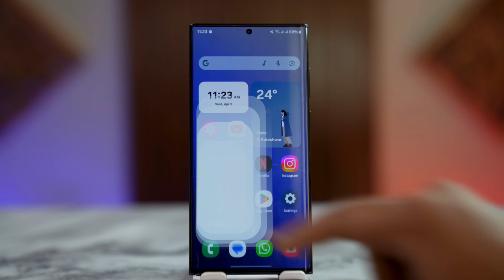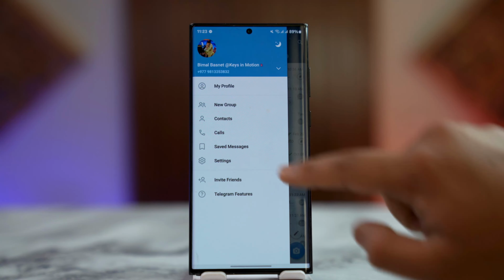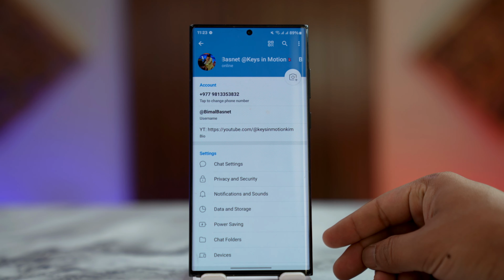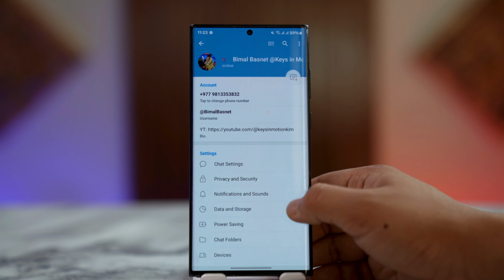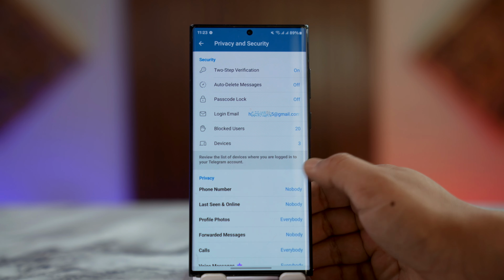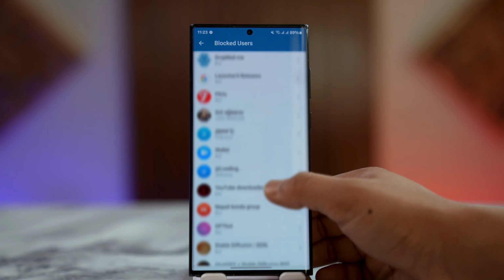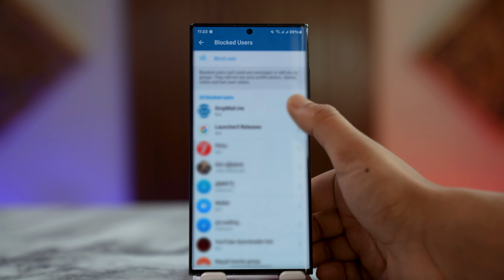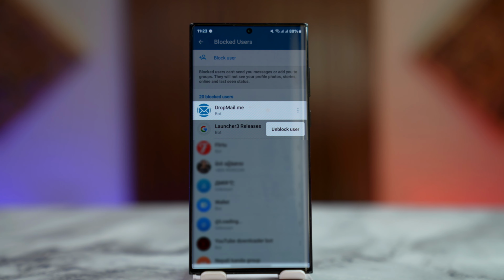How To Unblock User In Telegram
If you’ve previously blocked someone on Telegram—whether it was a contact, a stranger, or even a bot—you can easily reverse that decision at any time. Unblocking a user will allow them to message you again, see your online status (if your privacy settings permit), and interact with your profile depending on your preferences. This step-by-step tutorial shows you how to quickly unblock users from your Telegram account using the mobile or desktop app.

Start by opening the Telegram app and making sure you're logged in. Tap the three-line menu icon (☰) located at the top-left corner of your screen to open the main menu. From there, go to "Settings."

Within the Settings menu, scroll down and select "Privacy and Security." This section controls who can contact you, view your information, and more. Now, tap on the "Blocked Users" option. Here, you'll find a complete list of everyone you've blocked on Telegram—including individual users, groups, and bots.

To unblock someone, find their name or username in the list, then tap the three-dot icon (⋮) next to their profile. Select "Unblock" from the menu that appears. Once unblocked, the person will immediately regain the ability to message you, see your last seen (depending on your settings), and view your profile photo if allowed.

If the blocked user is not listed, it may mean you removed them as a contact or that their account is no longer active. In such cases, you may need to re-add them manually to resume communication.

Timestamps:
0:00 Introduction
0:14 Open Telegram and go to Settings
0:34 Tap 'Privacy and Security'
0:41 Open 'Blocked Users' list
0:50 Unblock a user via three-dot menu
0:57 Conclusion